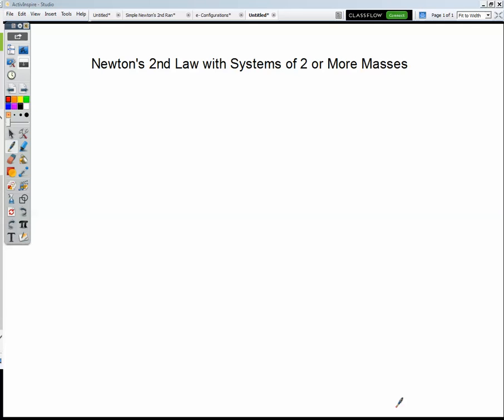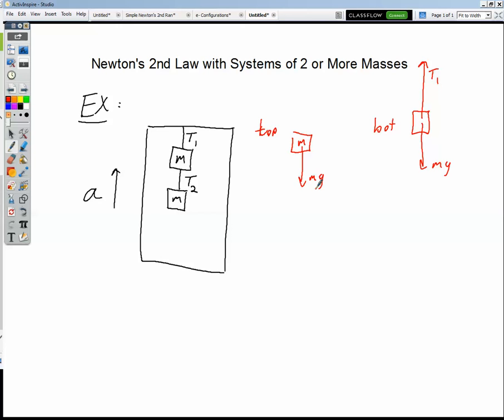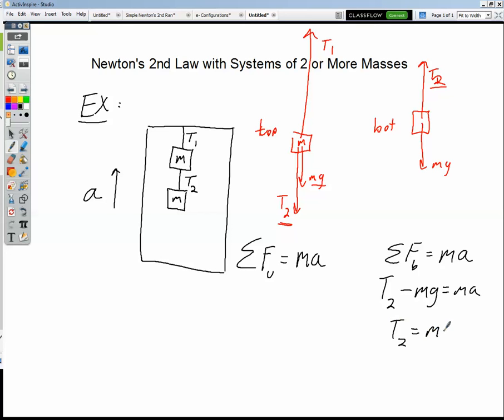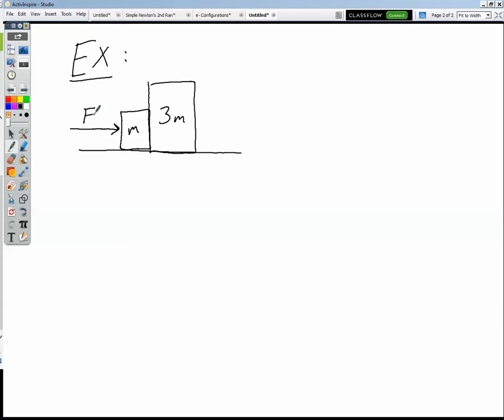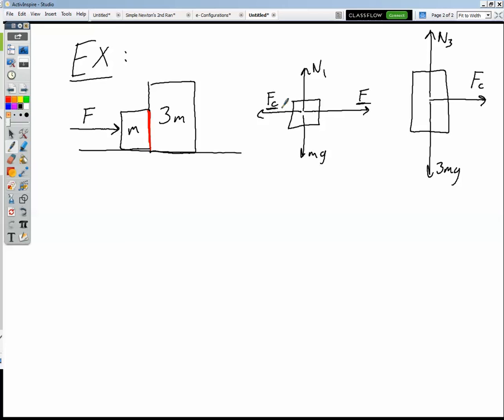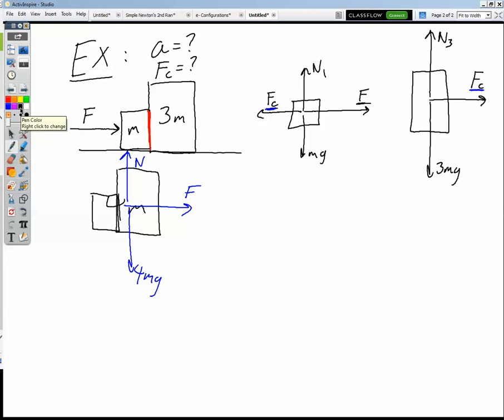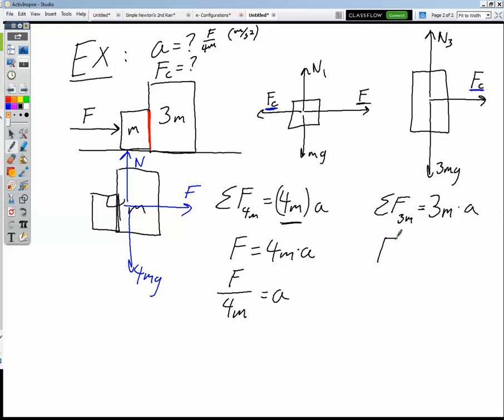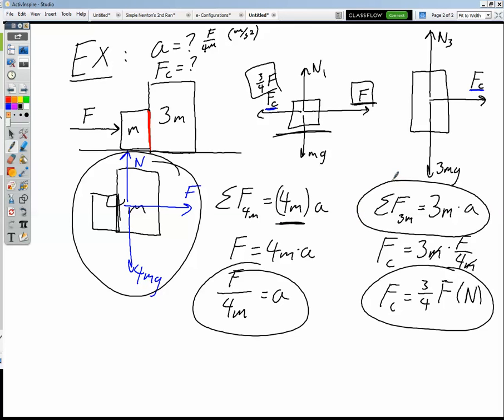Newton's 2nd Law with Systems of 2 or More Masses